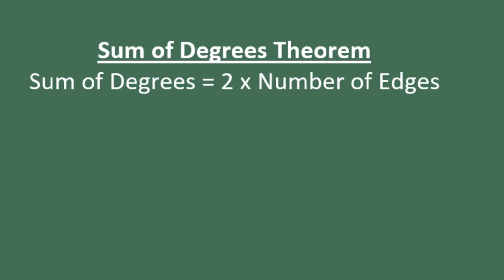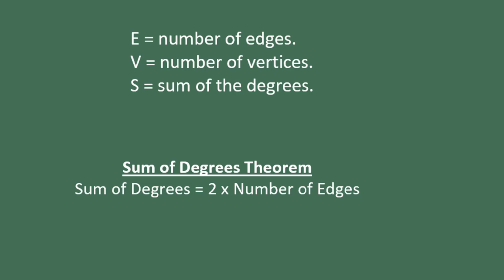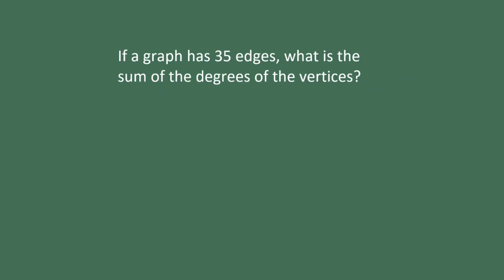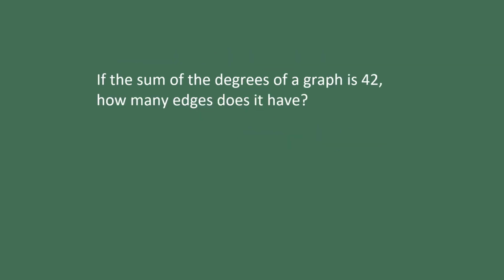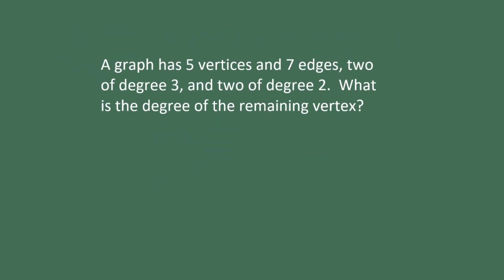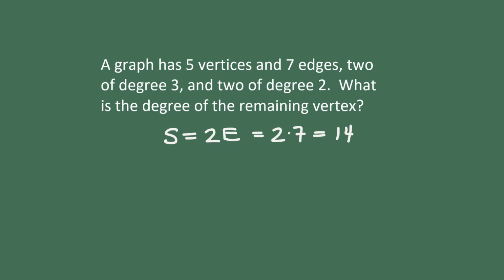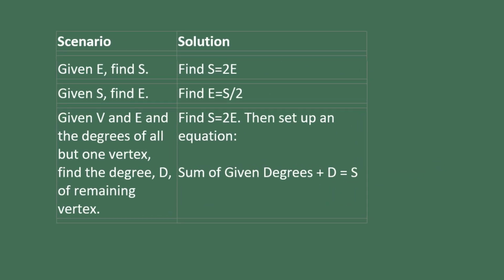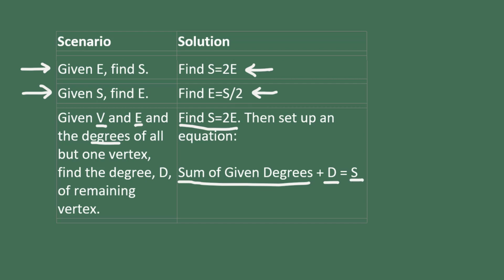2C Using the Sum of Degrees Theorem in Graph Theory to Find the Number of Edges or Sum of Degrees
In Graph Theory, the Sum of the Degrees Theorem says that the sum of the degrees of the vertices in a graph will equal twice the number of edges. (This was explained in more detail in the previous video. "Counting Edges and Underzstanding teh Sum of Degrees Theorem in Graph Theory" In this video, we will use the theorem to solve 3 problems.